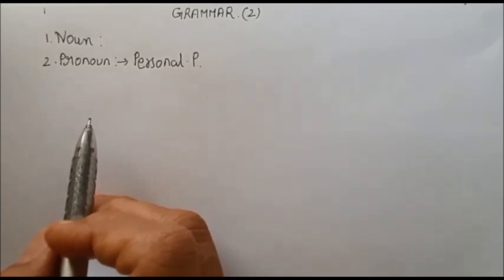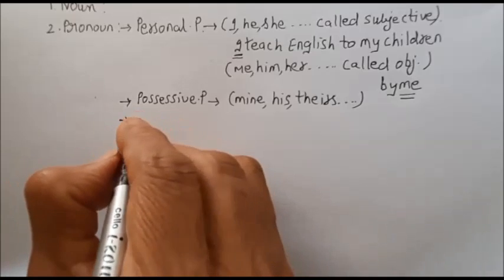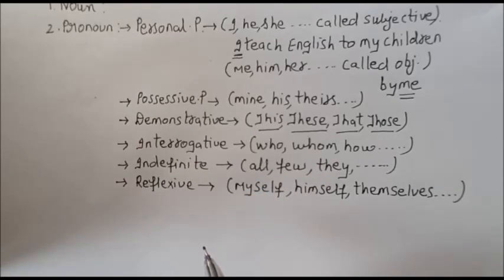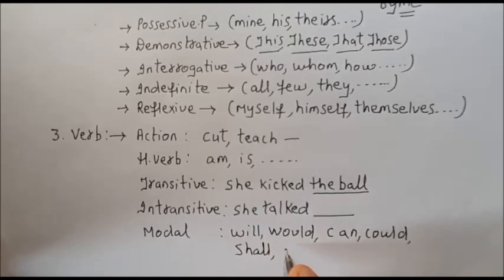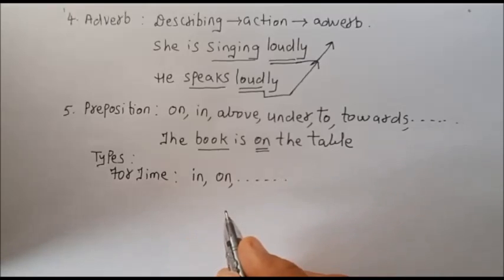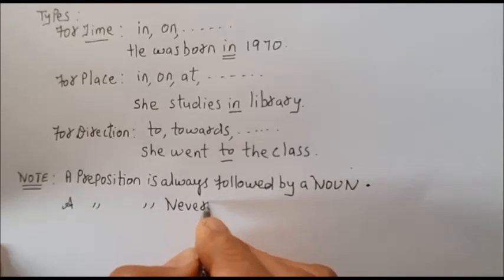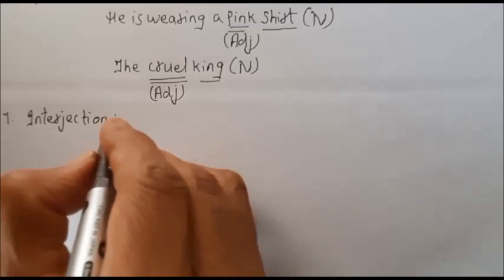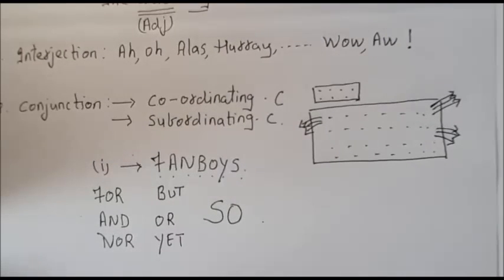GRAMMAR PARTS OF SPEECH PART 2